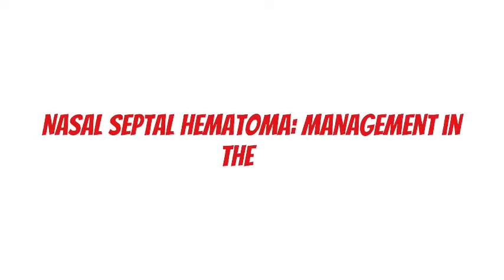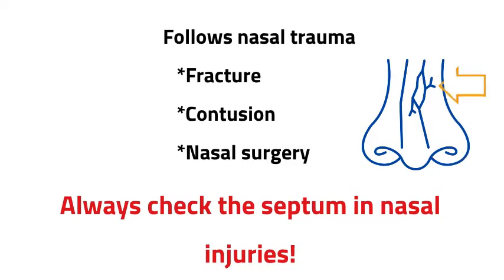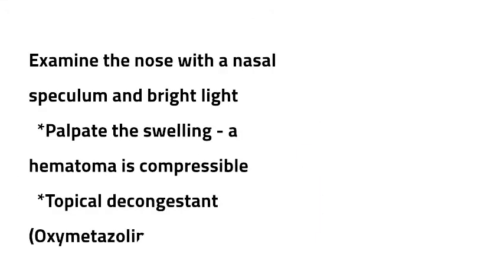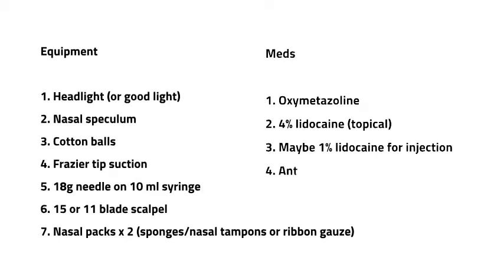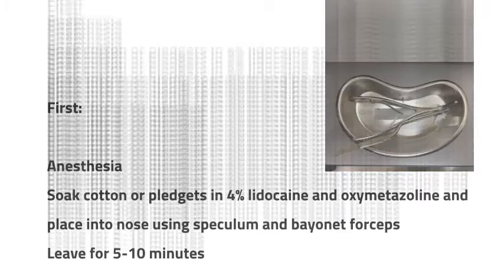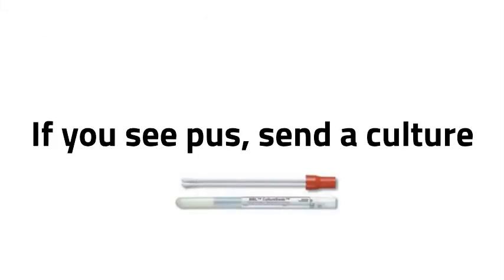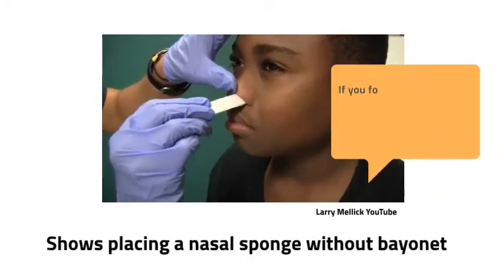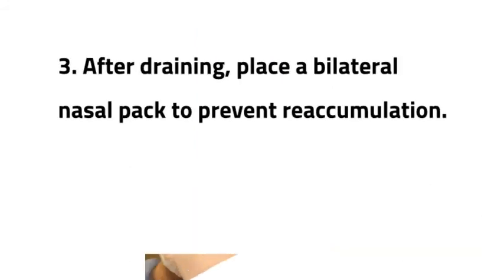Nasal Septal Hematoma Management in the ER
This is a quick overview about how to diagnose and treat nasal septal hematoma.